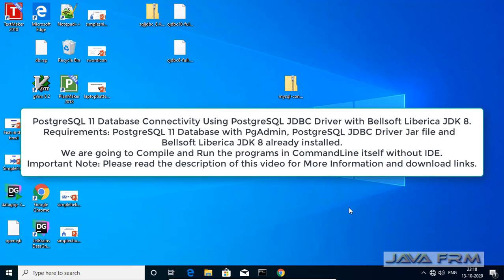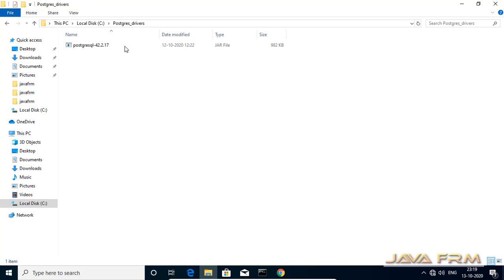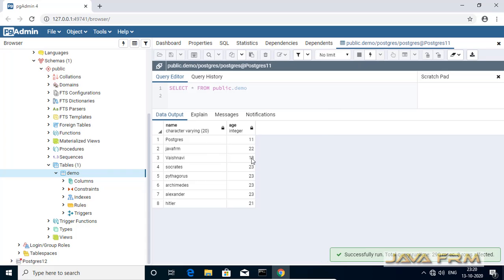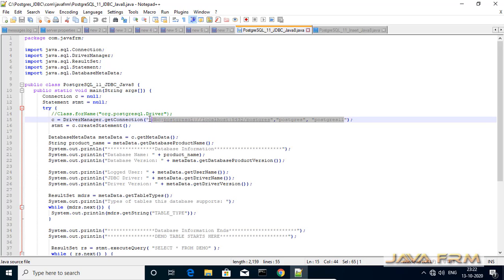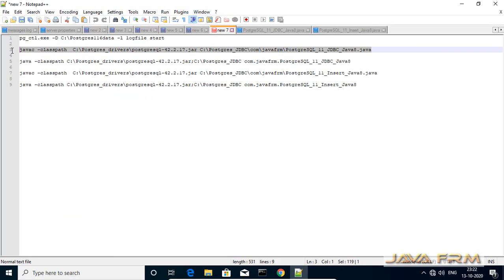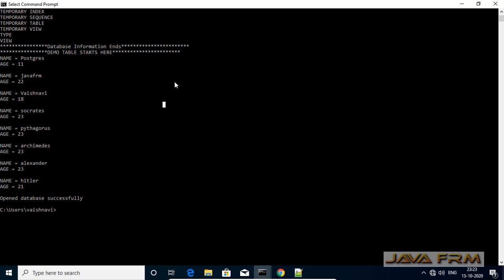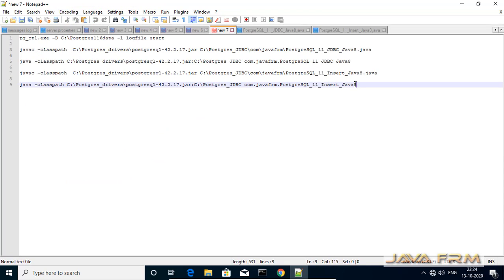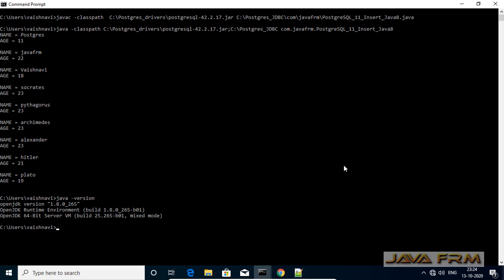How to connect to PostgreSQL 11 using PostgreSQL JDBC Driver with Bellsoft Liberica JDK 8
Here in this video we are going to see How to connect PostgreSQL 11 through JDBC programming using Bellsoft Liberica JDK 8 and PostgreSQL JDBC Driver (postgresql.jar).

Important Notes: Make sure JDBC URL is connect as shown in the video and include the jar file in the classpath while compiling and running the programs in command line. Use the postgresql.jar file when you compile your code with  JDK 8.